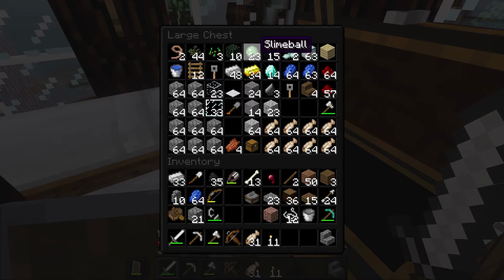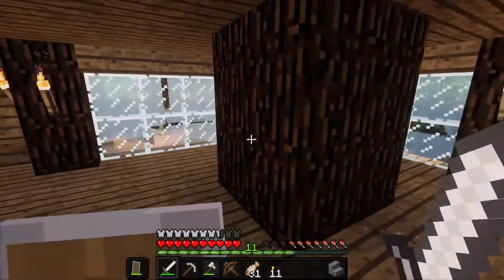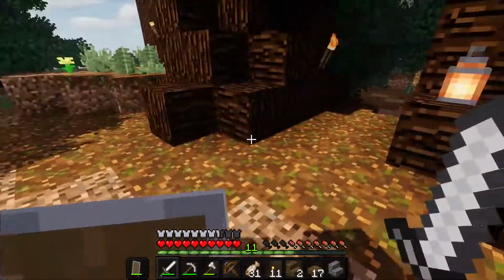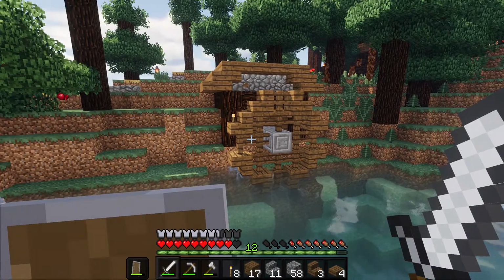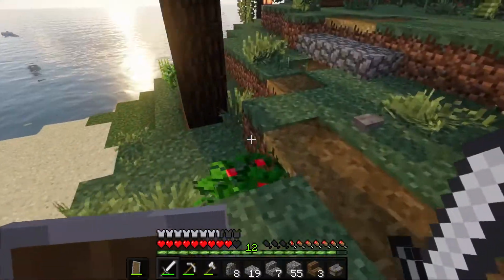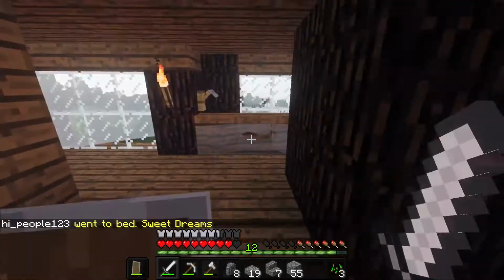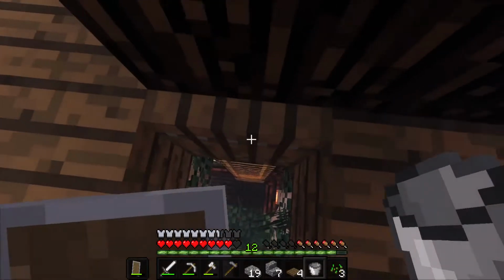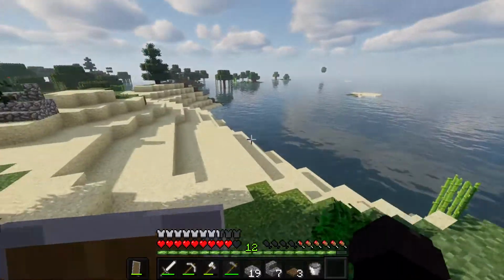NSG Ep 13, Water Wheel!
I play on a minecraft youtuber server called Never Stop Gaming and build a water wheel!